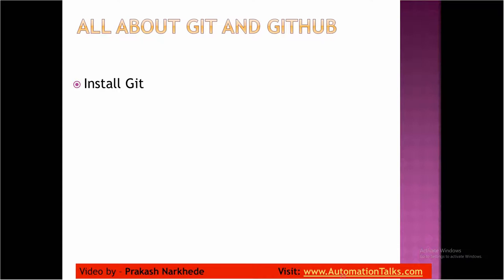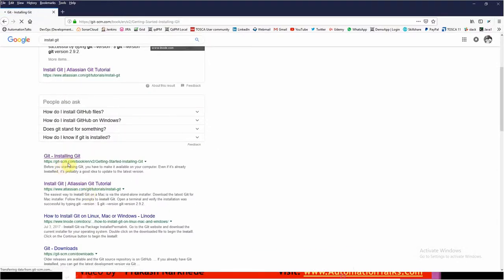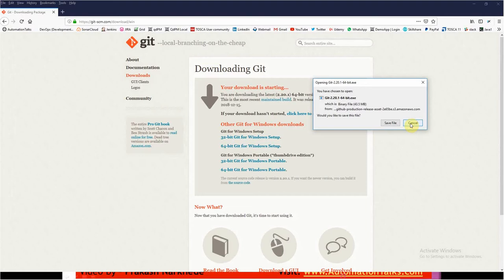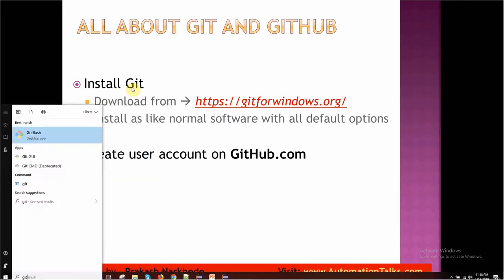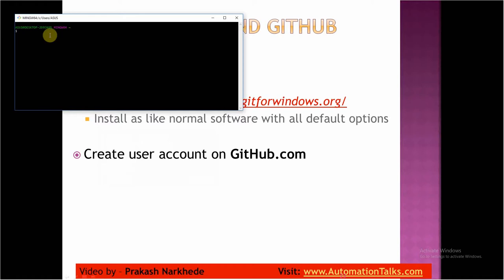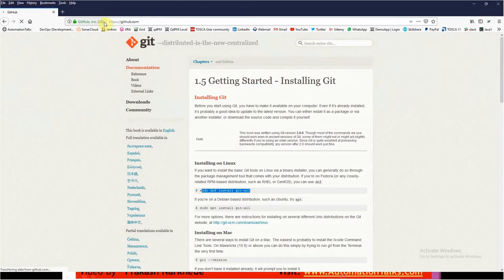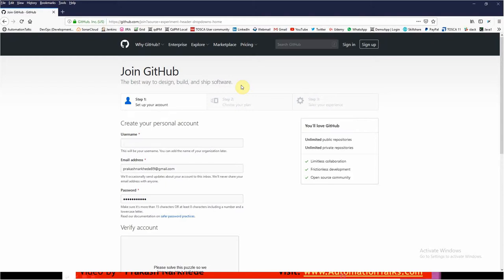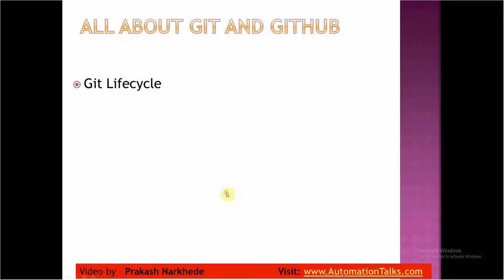CICD for Automation Testers - 8, Install Git and Create account on GitHub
Introduction to CICD (For Automation Testers point of view)